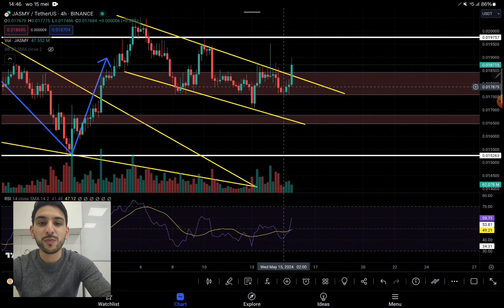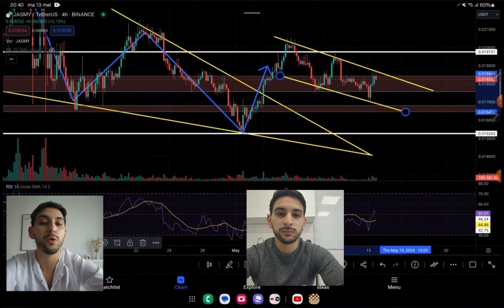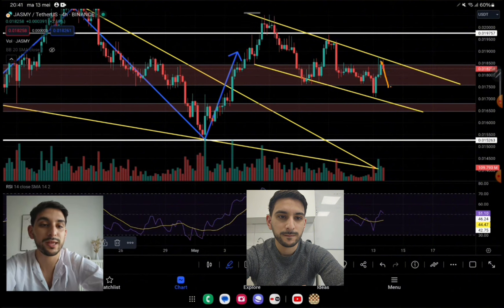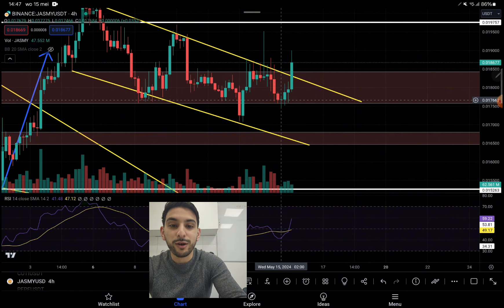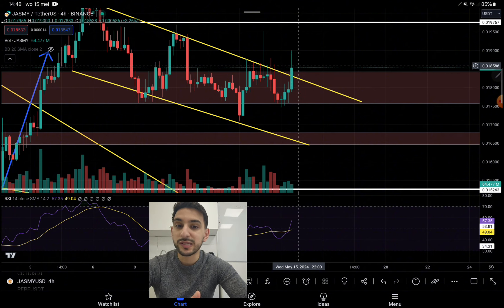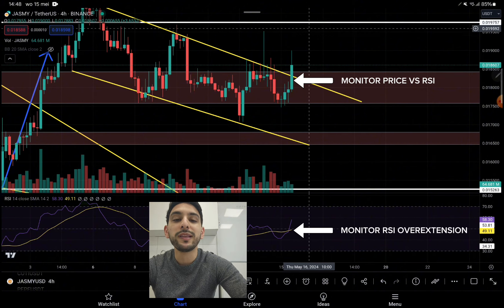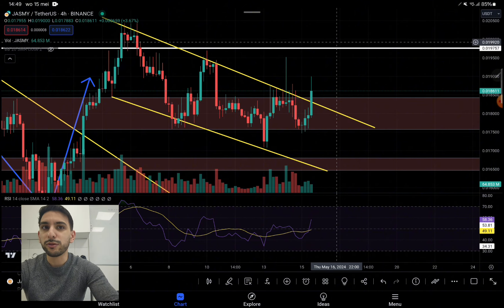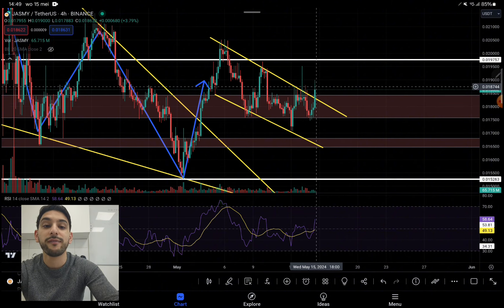JASMY COIN DID IT ❗️ PRICE PREDICTIONS ❗️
Welcome to CTH

In this channel, we delve into the fascinating world of financial markets, drawing from over 7 years of research and trading experience. Our mission is to empower viewers with knowledge and insights that can enhance their understanding of market dynamics.

What You’ll Find Here:

Technical Analysis Insights: We explore technical analysis techniques, chart patterns, and indicators to decode market trends. Remember, technical analysis is a powerful tool, but it’s essential to combine it with other factors for a holistic view.
Market Research: Our content is backed by rigorous research. We analyze historical data, study market cycles, and keep a close eye on global events that impact financial markets.
Risk Management Strategies: Trading involves risk, and we emphasize prudent risk management. Learn how to protect your capital and make informed decisions.
Educational Content: Whether you’re a beginner or an experienced trader, our educational videos cover a wide range of topics. From candlestick patterns to risk-reward ratios, we’ve got you covered.

Join us on this exciting journey as we decode market mysteries, demystify trading concepts, and navigate the ever-evolving financial landscape.